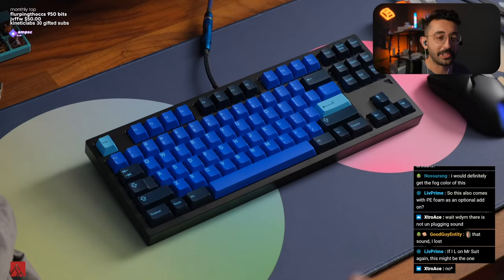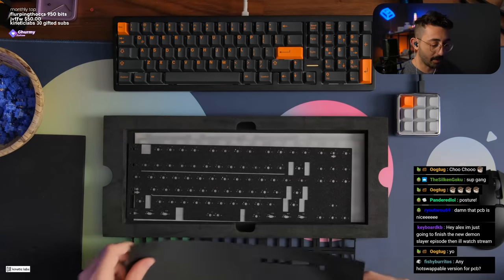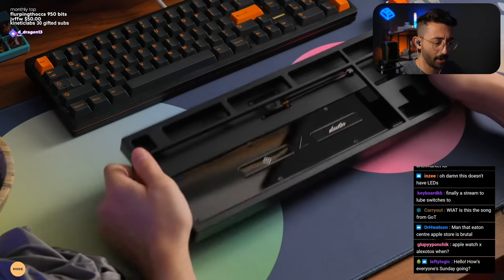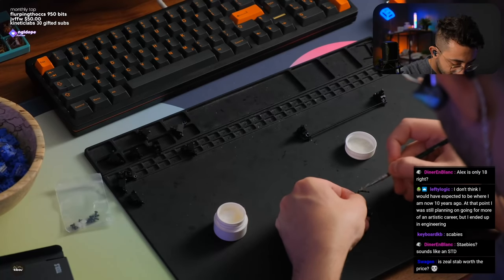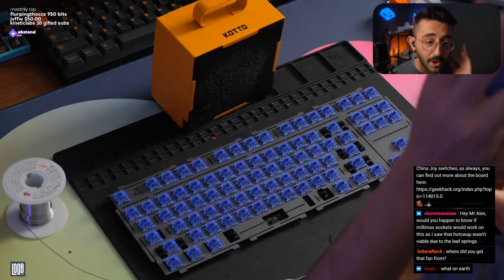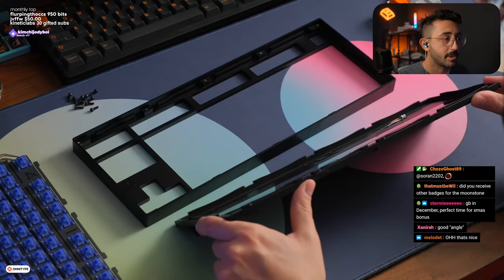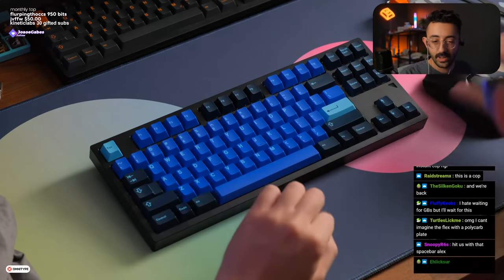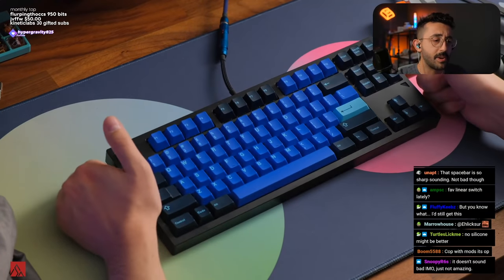Vertex Angle Prototype Build Vod + Sound Test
This is the Vertex Angle

Case:  Vertex Angle
Switches: Gateron CJ Switches
Stabilizers:  Staebies Stabs w/ 205g0
Keycaps: GMK Voyage